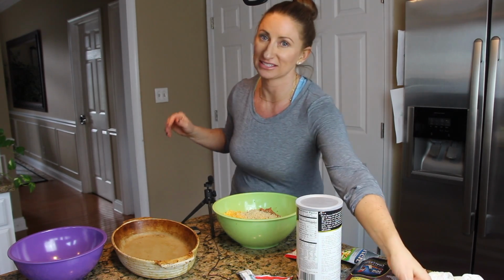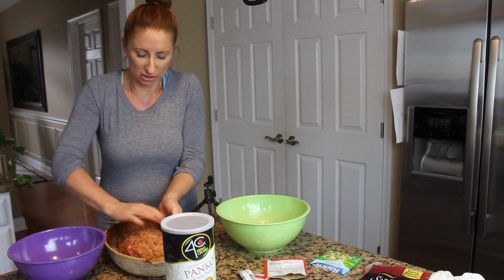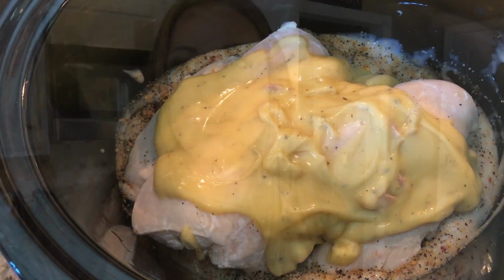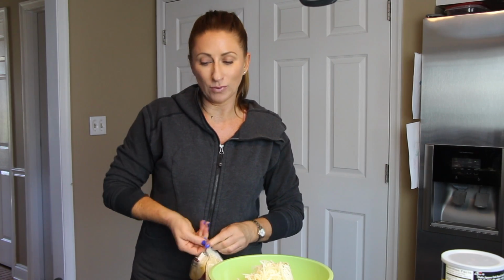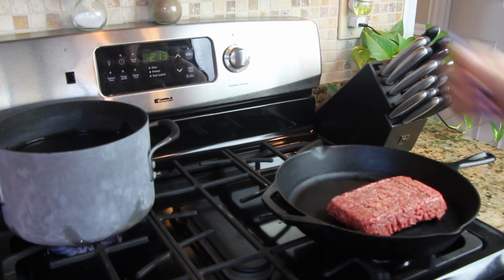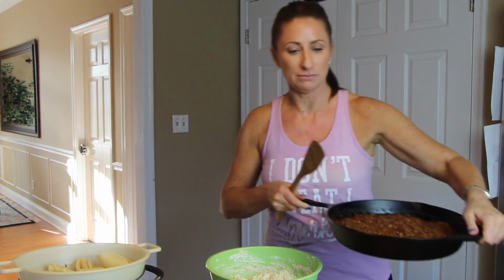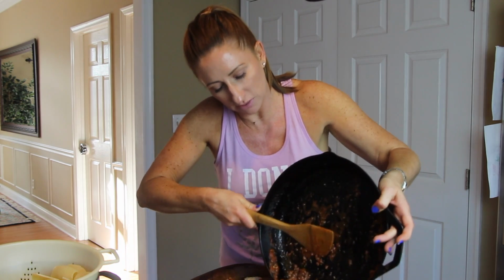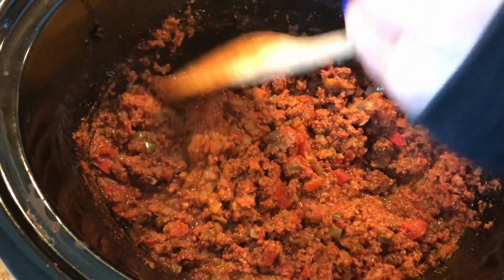Fall Food Meal Ideas | Lifestyle | LisaSz09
Fall Food Meal Ideas | Recipes | Meat Loaf | Creamy Crockpot Chicken | Stuffed Shells | Turkey Crock Pot Chili

Meatloaf:
Preheat Oven to 375
1 lb Meatloaf Mix
1/2 pack (1 Cup) Shredded Cheddar Cheese
2 eggs
large handful of breadcrumbs (probably around 1/4 cup)
McCormick Meatloaf Mix 1/2 Pack
Hidden Valley Ranch Salad Dressing Powder  1/2 Pack
Bake for 1 hour server with your favorite side

Creamy Chicken Crockpot:
3-4 Chicken Breasts
1 can cream of chicken soup
1 can cream of mushroom soup
you can add another can of soup to make it more creamy
McCormick Steak Seasoning
Egg Noodles (cook to package instructions)

Stuffed Shells:
Preheat oven to 350
Jumbo Pasta Shells (follow package instructions)
32oz Ricotta Cheese
Breadcrumbs 2 large Handfuls (probably 1/2 Cup)
2 cups Mozzarella Cheese
2 eggs
Parmesan Cheese (1 Cup)
McCormick Italian Seasoning
McCormick Steal Seasoning
1 lb ground beef
1 -2 jars of spaghetti sauce
Bake 350 degrees for 30min

Chilli:
1 Lb Ground Turkey
1 pack chopped peppers and onion
or 2 peppers and 1 onion chopped
1 can tomato sauce (you can use 2 cans if you like it more saucy)
1 can diced tomatoes
1 package chill seasoning
Shredded cheddar cheese
chopped white onion

I have been doing this now for over 8 years and I am always learning and evolving my channel.   I post videos twice a week and I do videos on everything from Hauls, Face of the month or get ready with me videos, Favorites, Lifestyle, Jewelry (I am a Stella and Dot stylist) Reviews and now Outfit of the day videos.  If there is something else you would like to see on my channel please let me know.